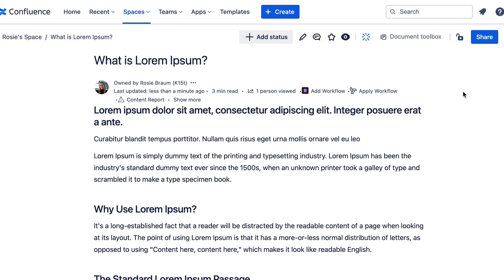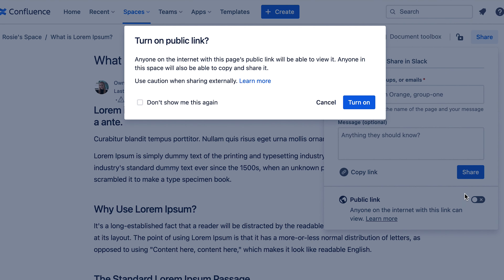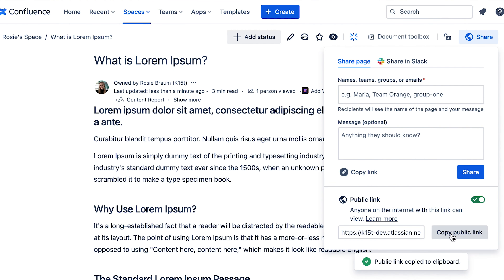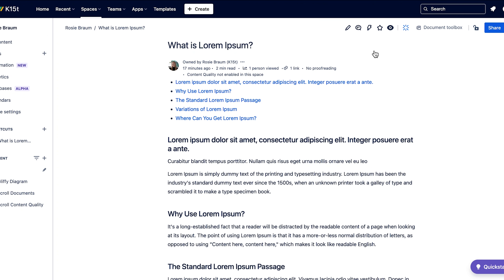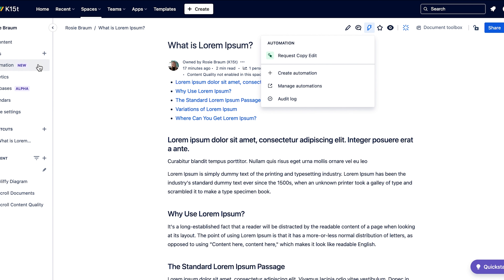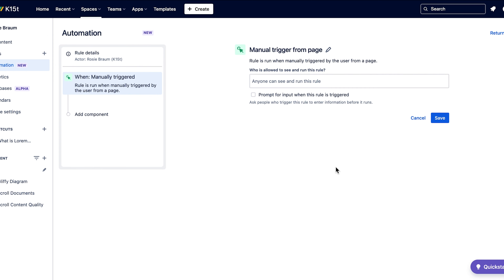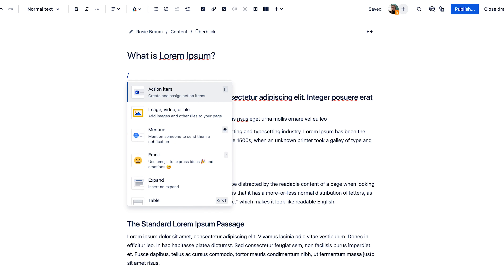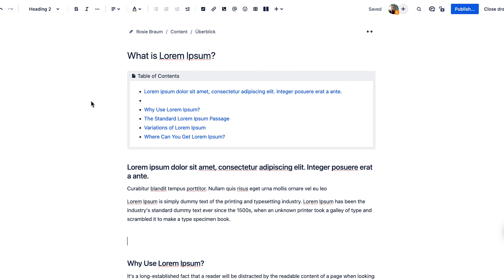Weekly Dose of Confluence #2 – Public Links, Automations & Table of Contents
Welcome to your Weekly Dose of Confluence. We're committed to keeping you informed about the latest and most impactful updates for Confluence Cloud by Atlassian. Whether you're a seasoned user or new to the platform, this episode has something for you.

Today, we've curated some insightful stories about Confluence's new public links, a Confluence Automations update, and a small but helpful table of contents improvement.

Our newsletter comes also with our take on the latest news as well as the latest Confluence Best Practice articles and more!

00:00 - Intro
00:10 - Public links in Confluence now available
00:57 - Automations in Confluence for everyone
01:42 - Table of contents in the editor
02:18 - Outro